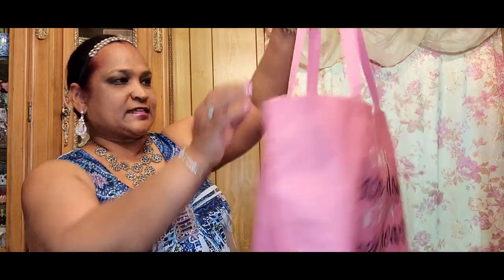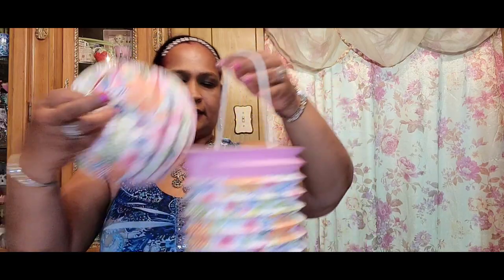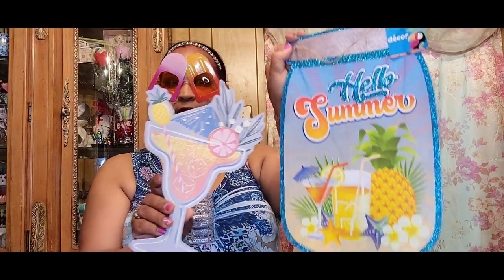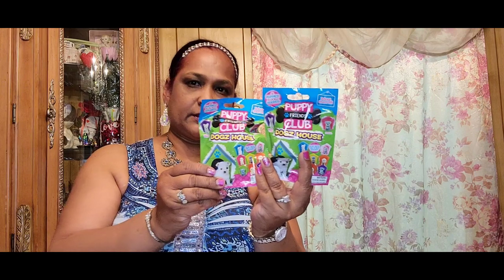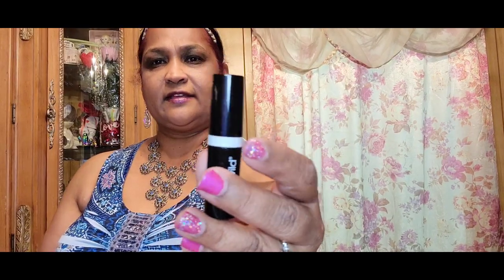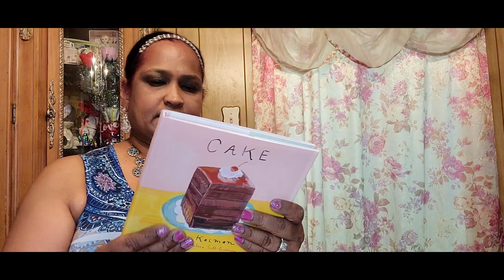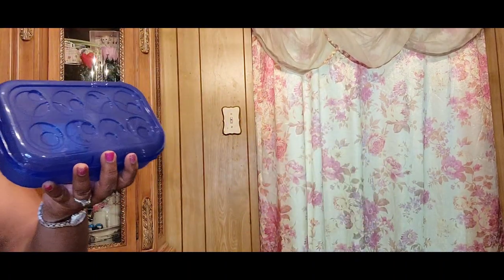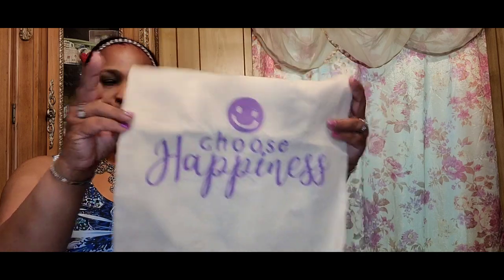Awesome new finds dollar tree haul.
Thank you all for the great love 💘❤💕💗 and support I love you all.